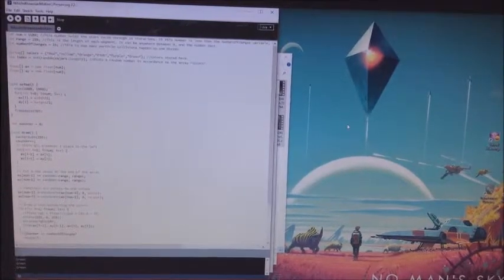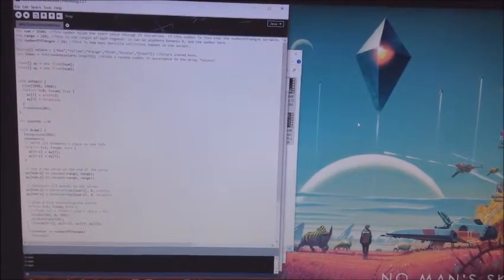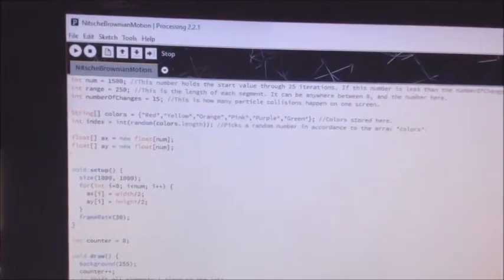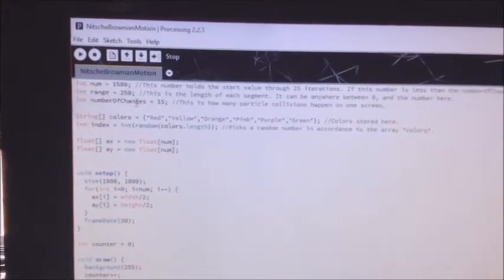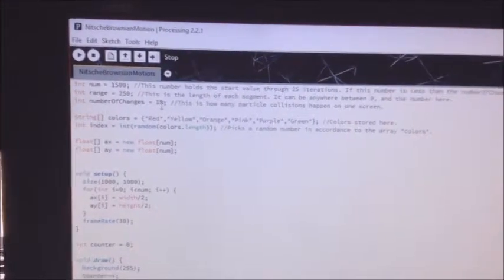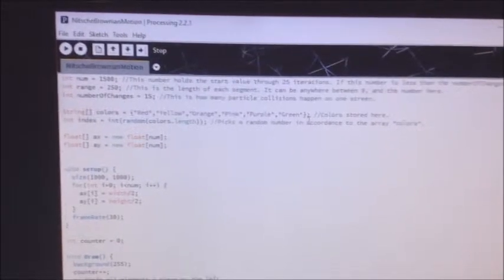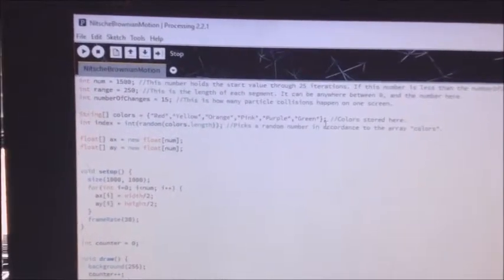Logan Sand Final Project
This is a video document for my Project Studio class at Georgia Tech, taught by Professor Nitsche. It was a study in using particle systems to create a pattern on the outside of a clay vessel.